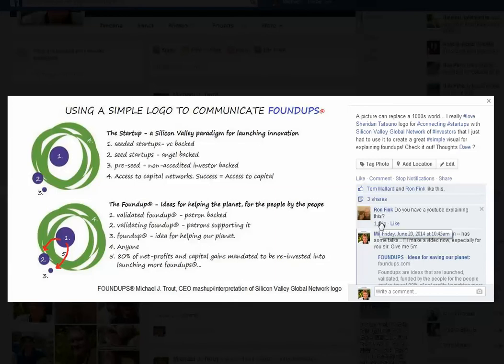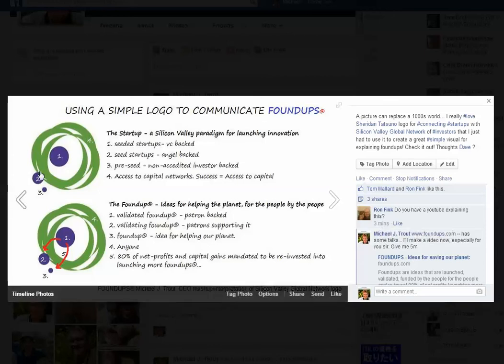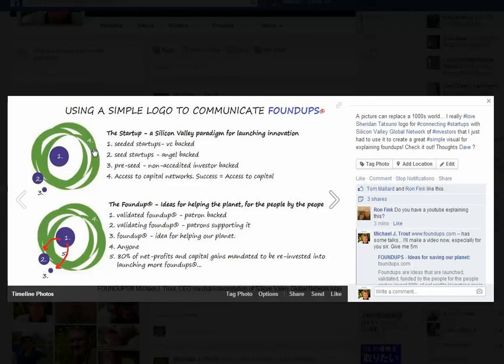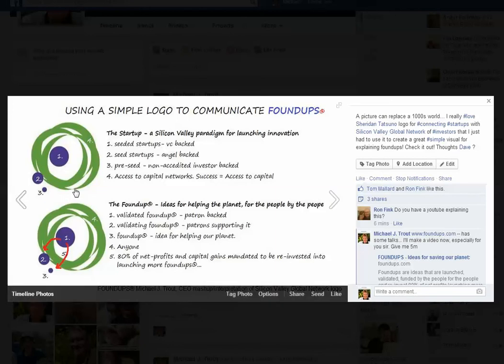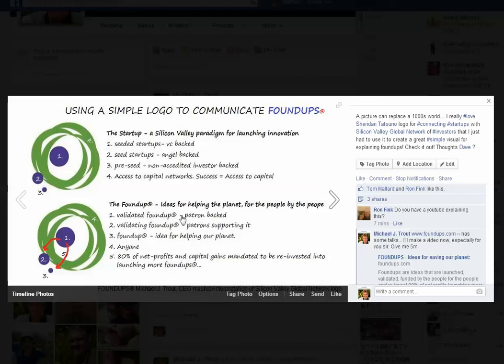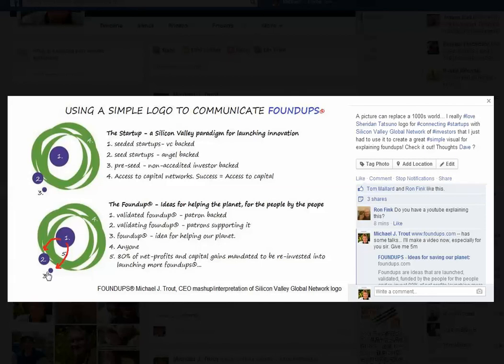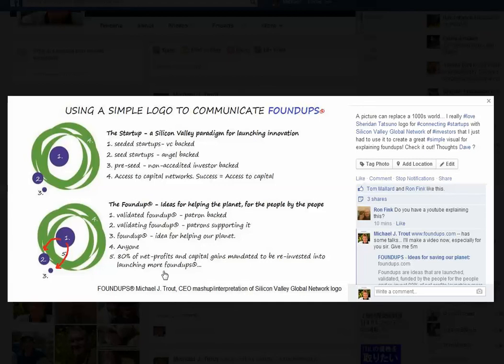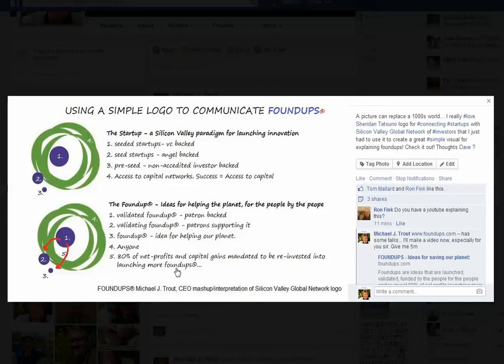FOUNDUPS®COM: an image can replace a 1000s words... my words.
Foundups® is a very simple idea for saving our planet by providing a framework for action and using the exponential function to fund them.  In this talk of mine I explain the 2 images.